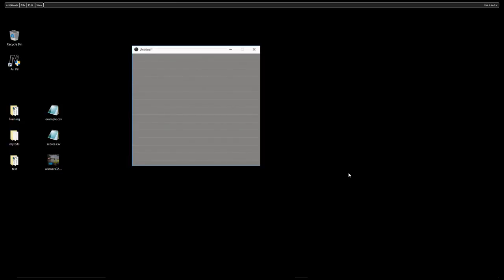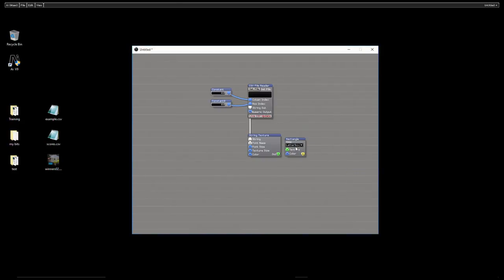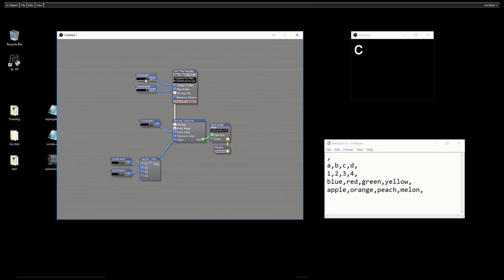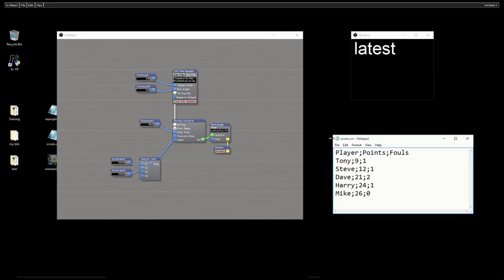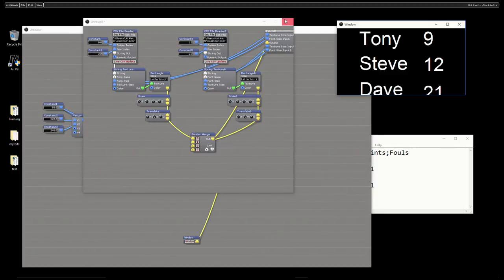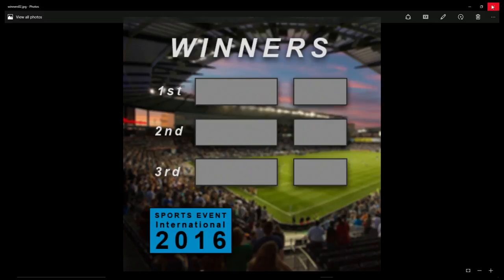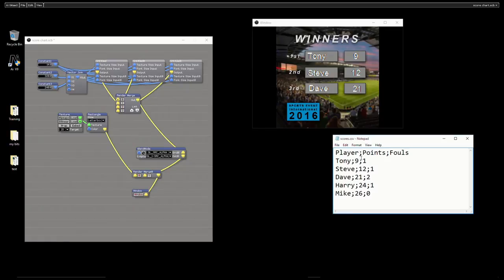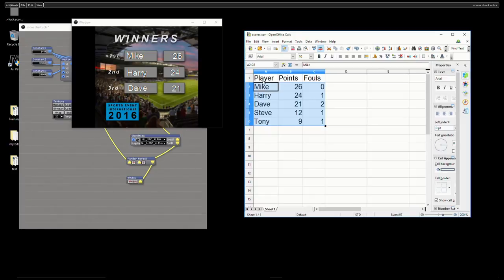Salvation Live CSV Scoreboard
Ai, Salvation, node engine, generative, media server,